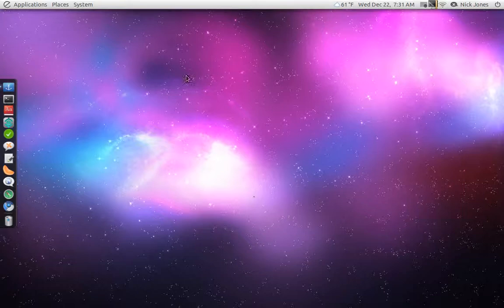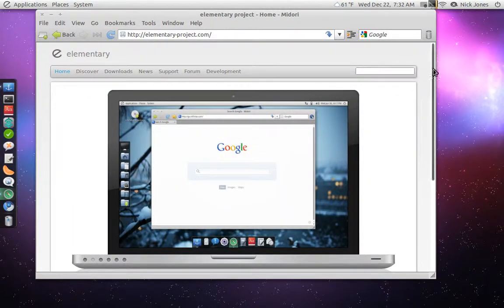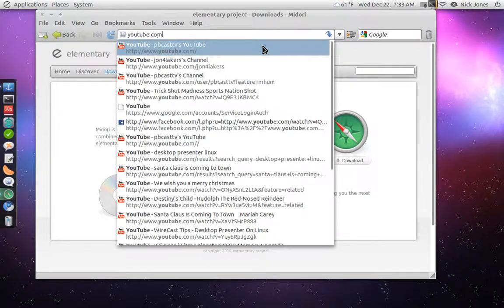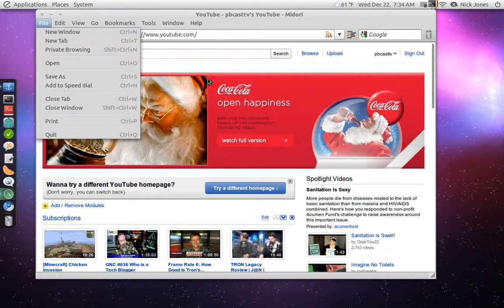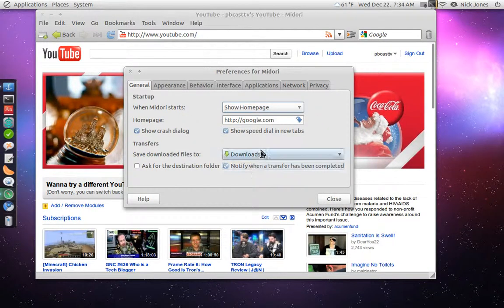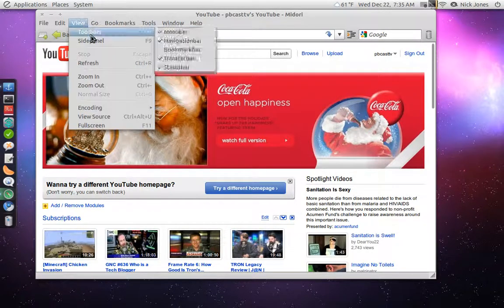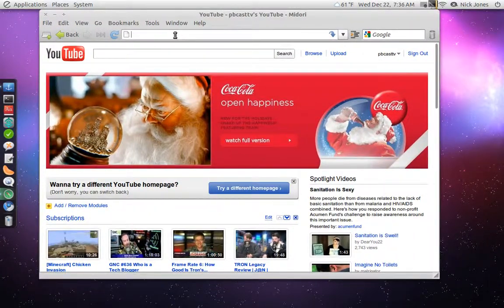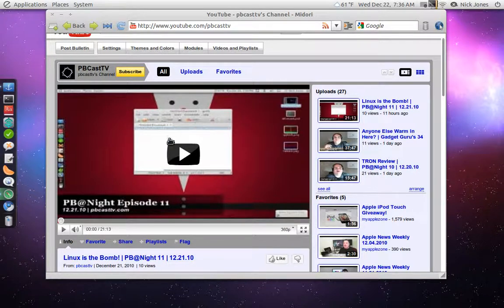Ubuntu Software Review: Midori Web Browser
If you would like to try out the Midori web browser for yourself it is avalible in the Ubuntu Software Center or you can download it Thanks for watching and make sure to subscribe for more software reviews! | Nick on Twitter